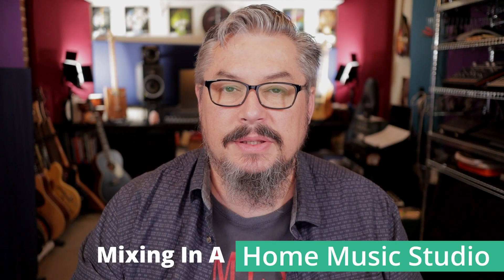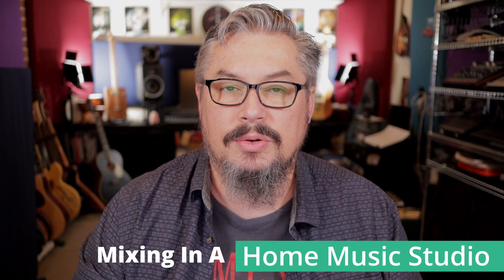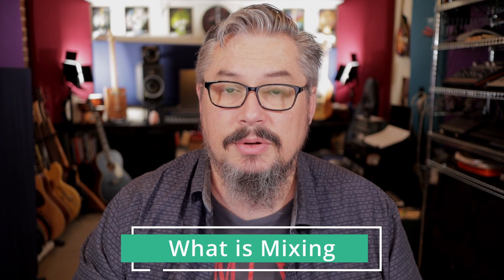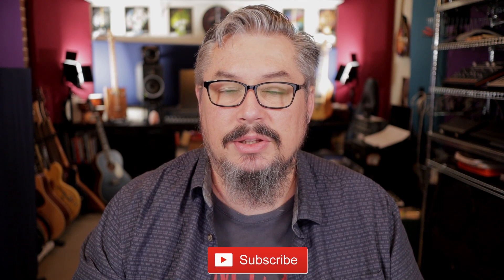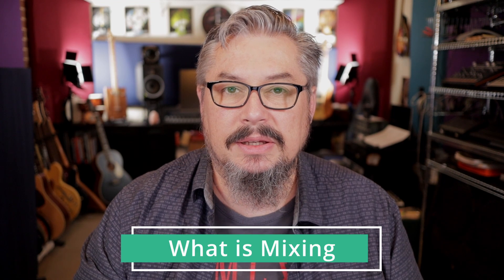Mixing in a Home Music Studio - 01 What is Mixing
This is the 1st video in a full course I created called "Mixing in a Home Music Studio". The course covers as much about mixing in a home music studio as I can without getting too complicated.
The course also has a companion eBook covering all these topics that you can purchase for a small fee from the following link.